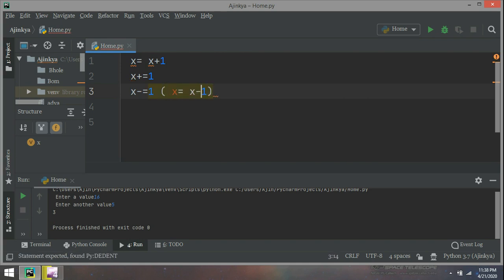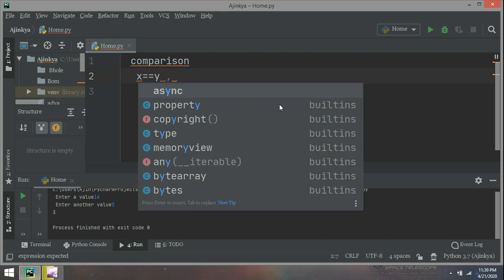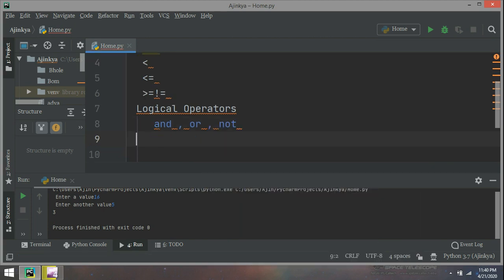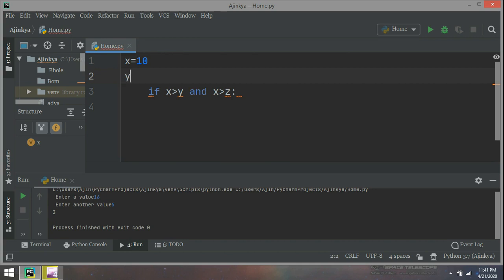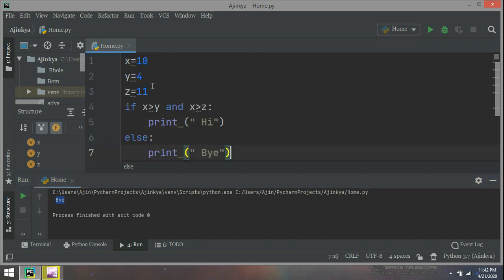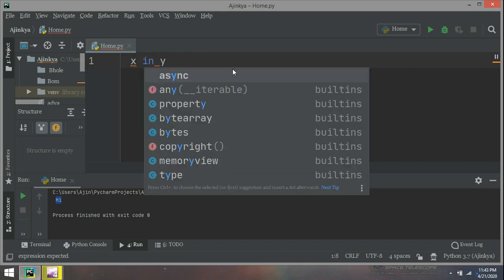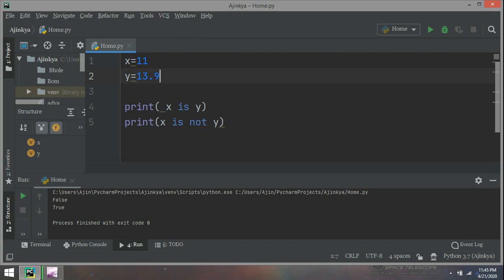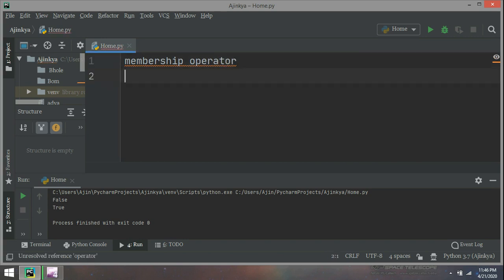python operators 2